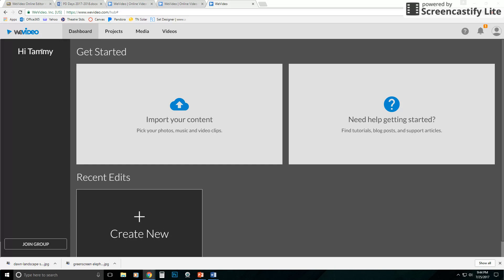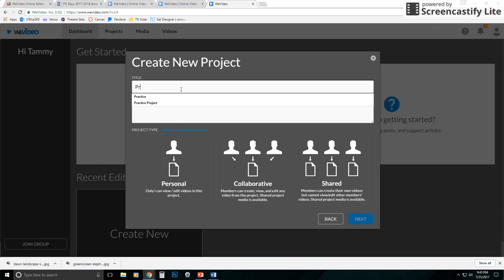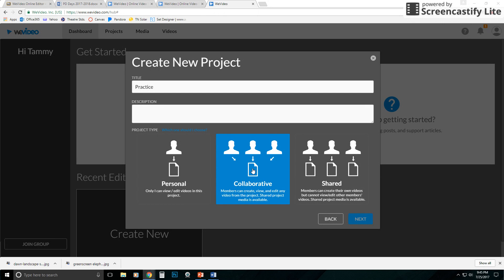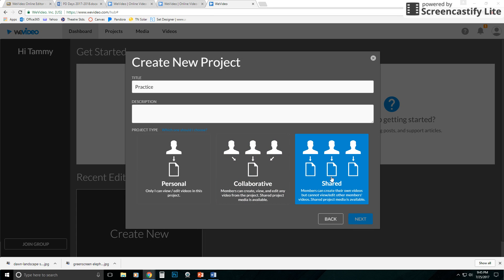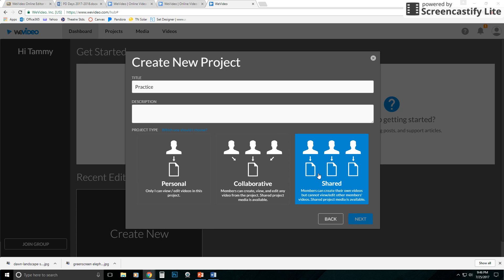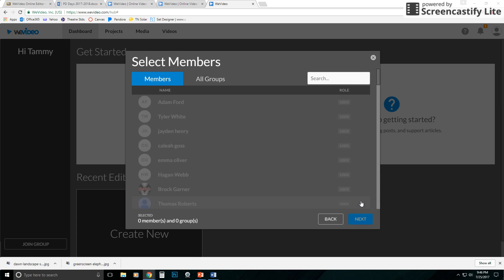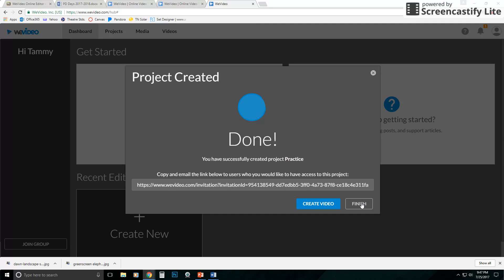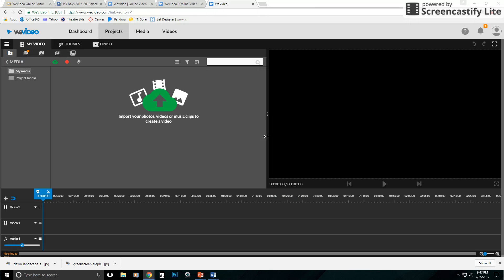WeVideo - Collaborating with Others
How to create a project that team members can access.